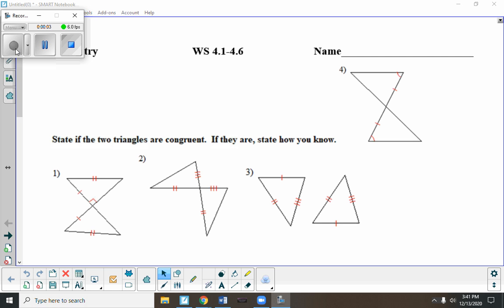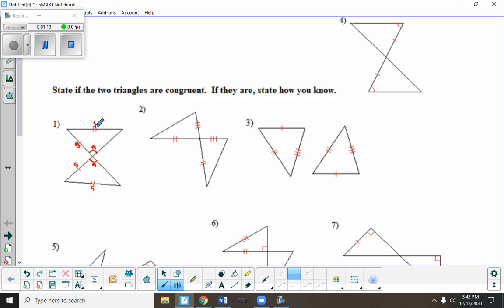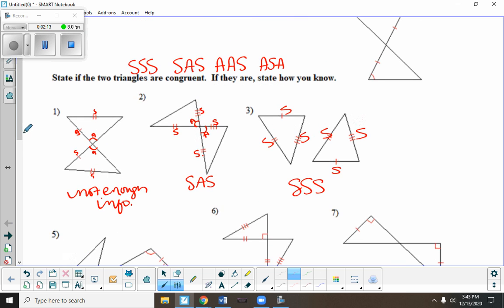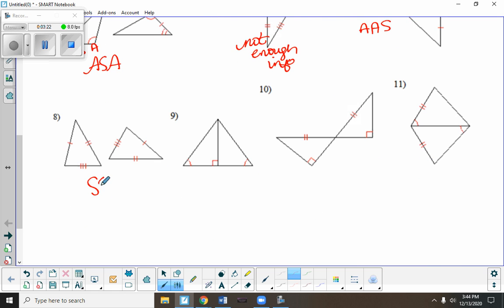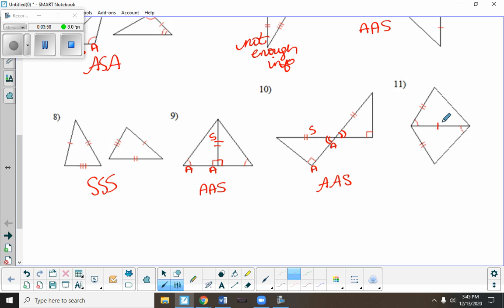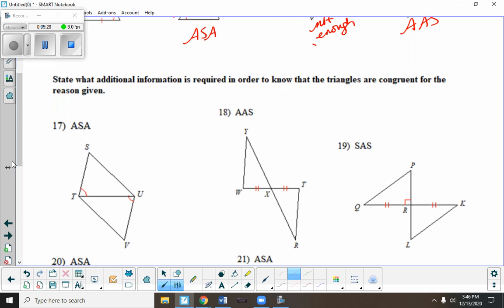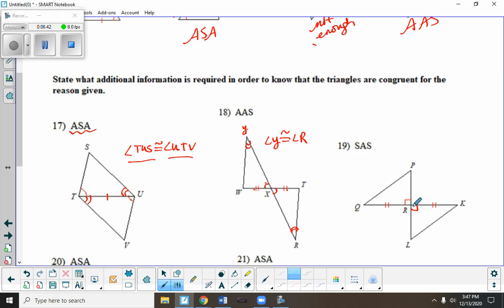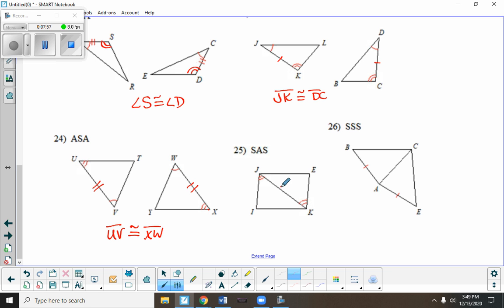Geometry WS 4.1-4 .6